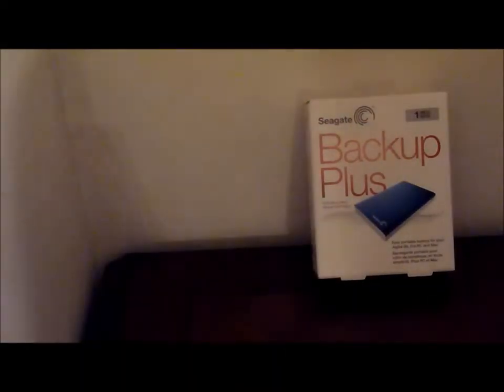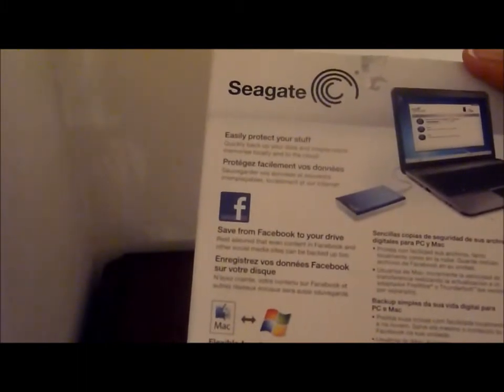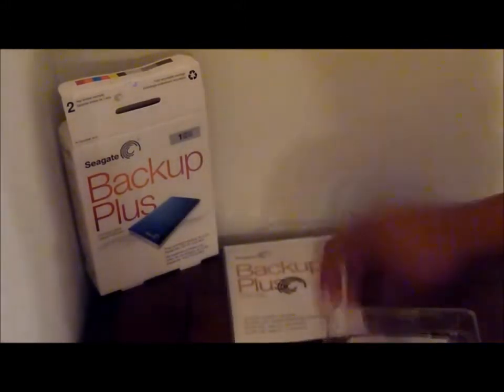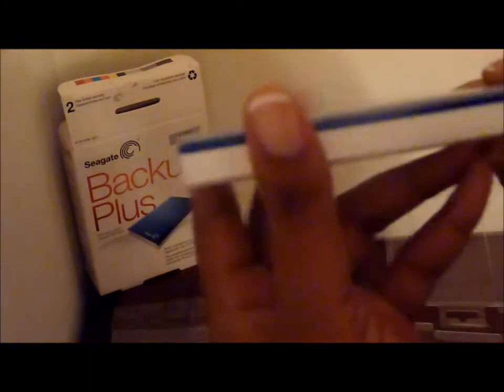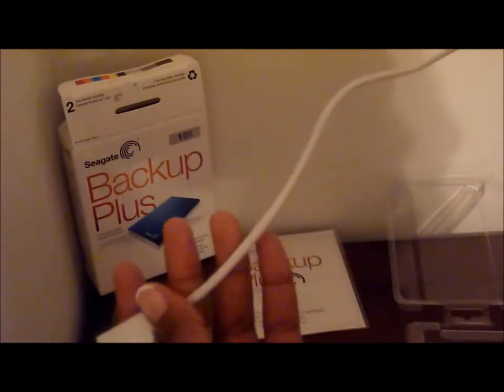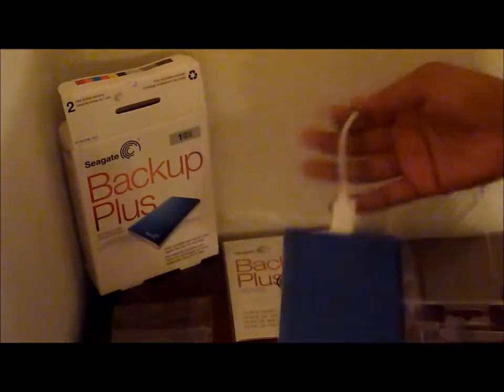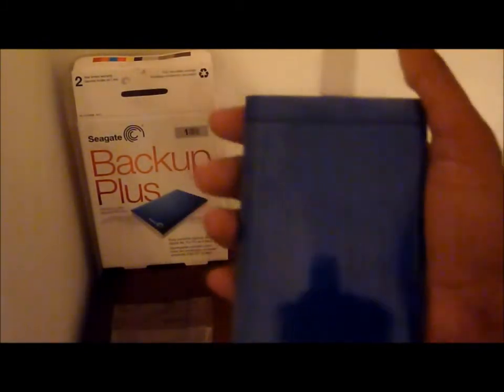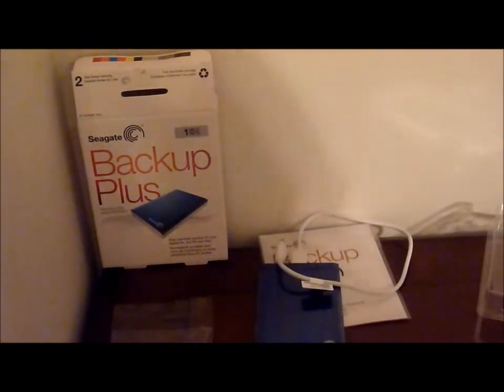Unboxing Seagate Backup Plus 1 TB USB 3.0 Portable External Hard Drive